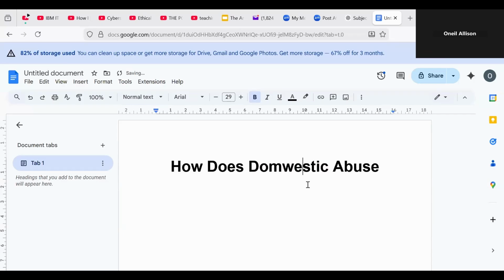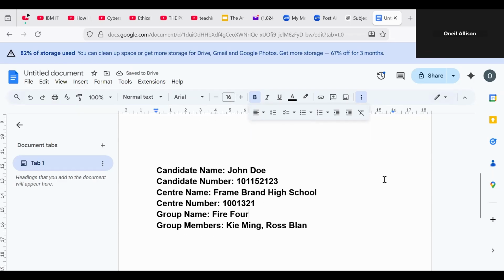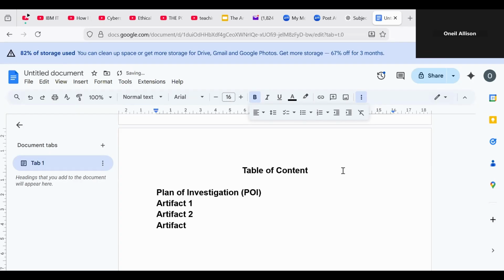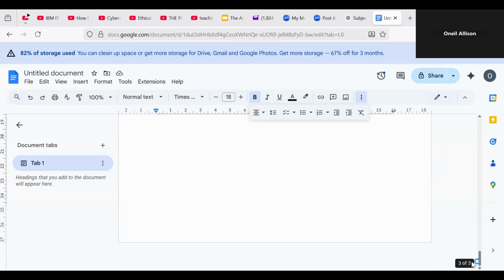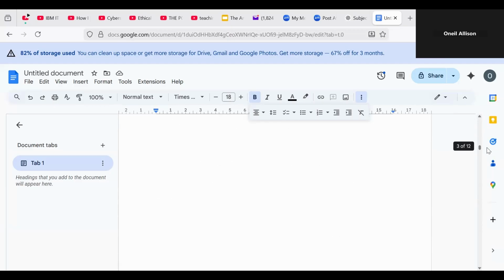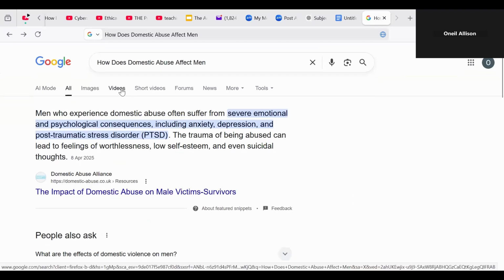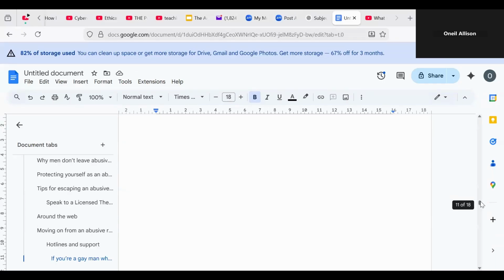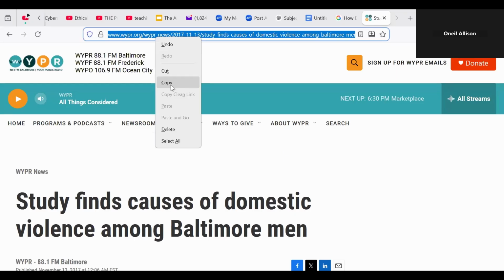How to Layout Your CXC English SBA and Add Artifacts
A quick guide to help you start your SBA and how to add artifacts.